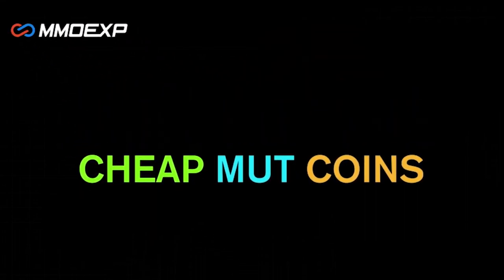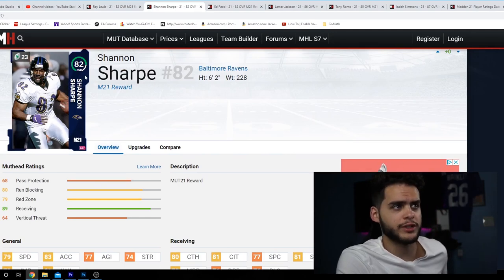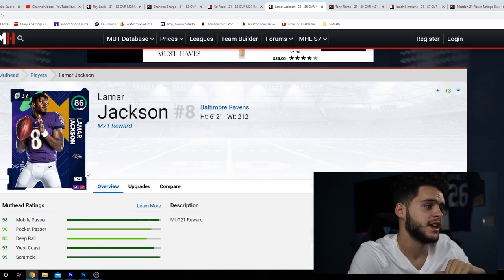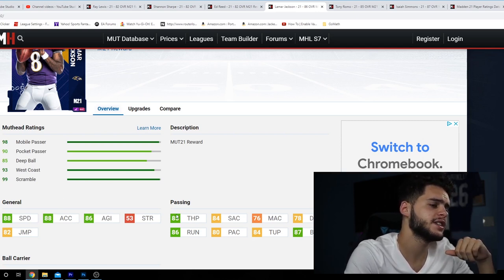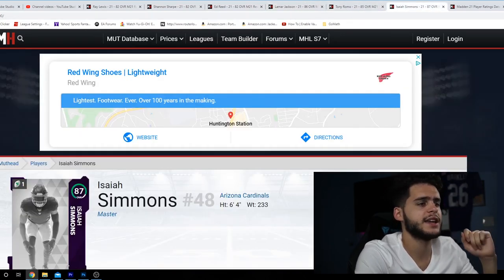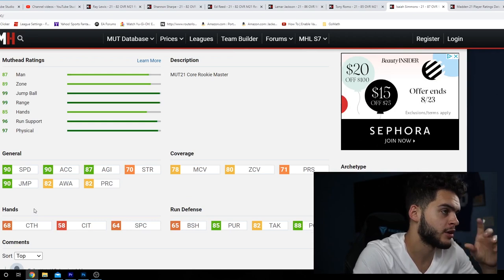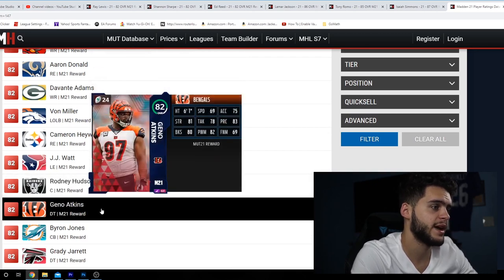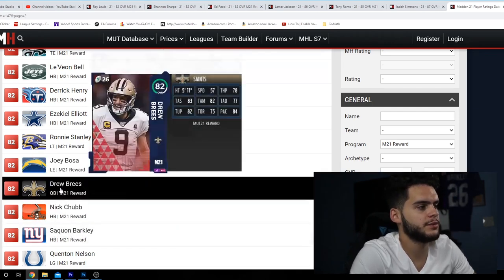INSANE 90 SPEED ROOKIE MASTER ISAIAH SIMMONS! ALL PRE ORDER BONUS CARDS, AND STATS! | MADDEN 21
INSANE 90 SPEED ROOKIE MASTER ISAIAH SIMMONS! ALL PRE ORDER BONUS CARDS, AND STATS! | MADDEN 21INSANE 90 SPEED ROOKIE MASTER ISAIAH SIMMONS! ALL PRE ORDER BONUS CARDS, AND STATS! | MADDEN 21

madden 21
mut 21
mut info